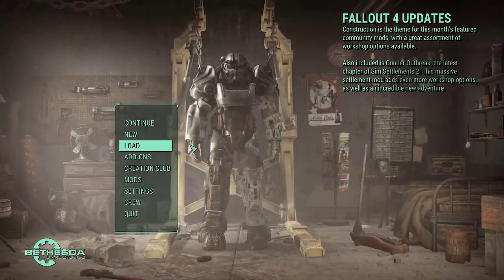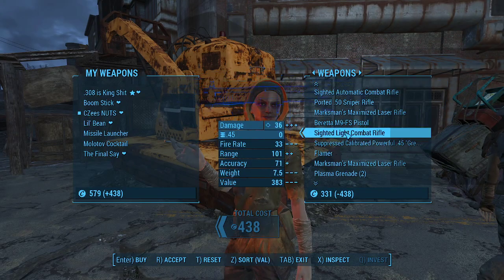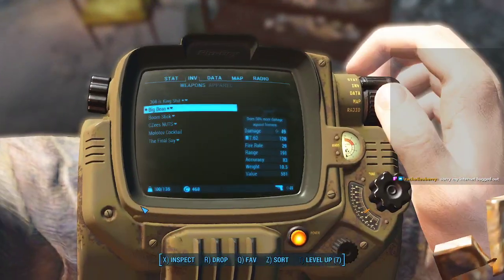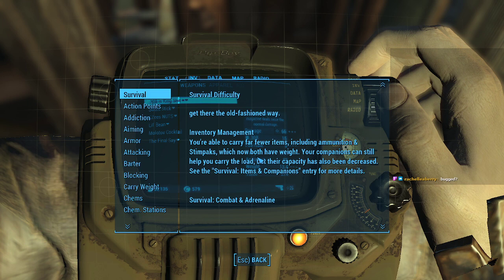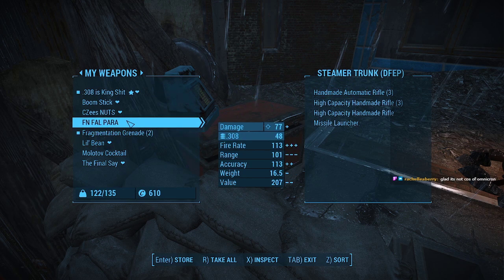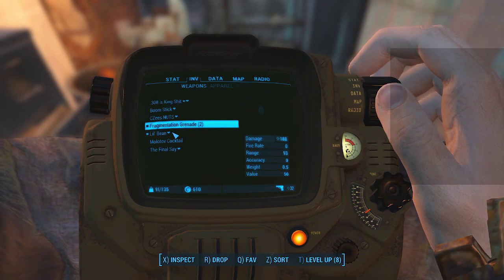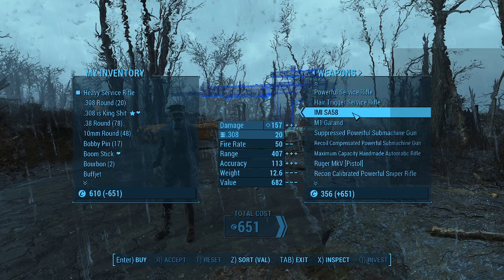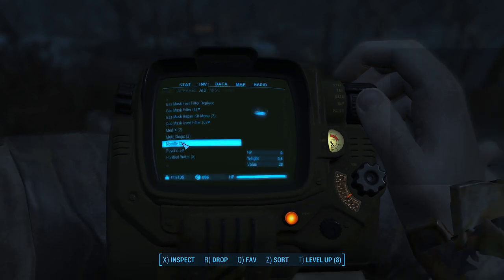The Bluescreen Saga PART 1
Bluescreen galore today

STREAM STATS
lost to time
Come see me live!